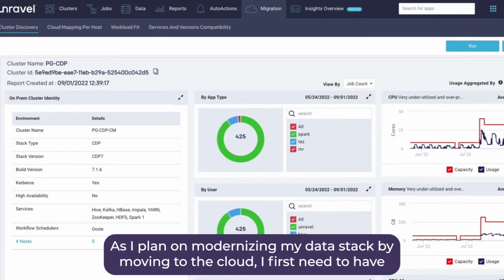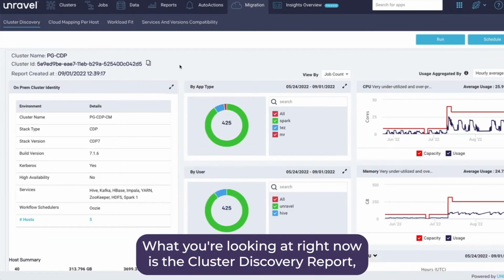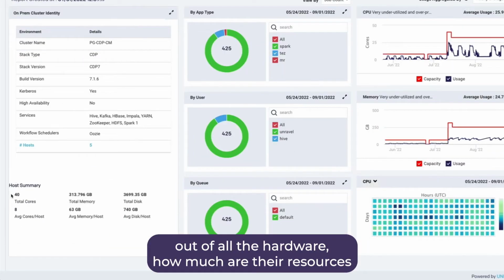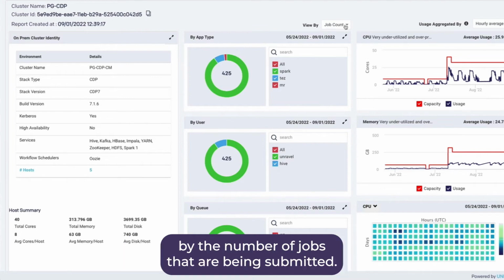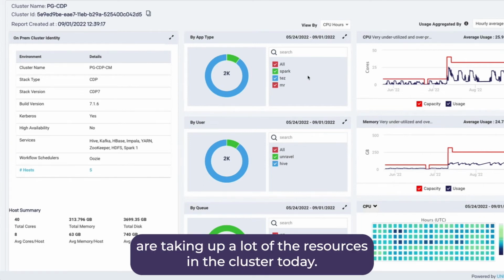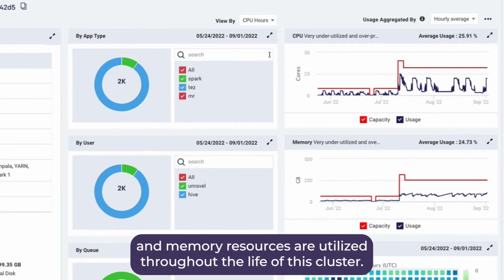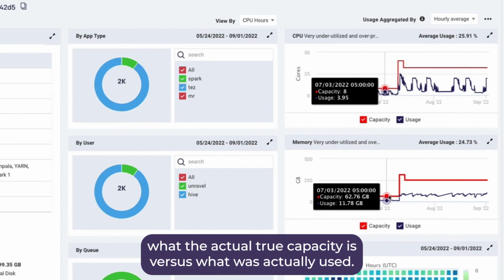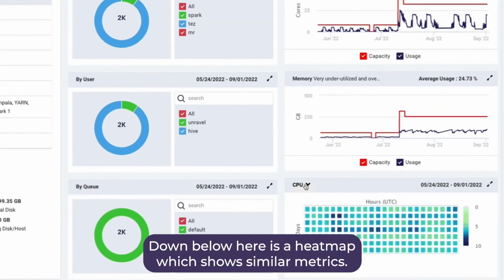Demo: Unravel Data - Preparing for Cloud Migration with Automated Cluster Discovery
One of the first steps of any cloud migration is creating an inventory of the applications and services that are currently being used. Today, that involves a lot of manual interviews with people from across the business to understand the needs behind each cluster. This process, as you can imagine, is incredibly prone to errors and miscommunications that can negatively impact migration planning efforts.

Unravel provides a data-driven way of accomplishing the same goal using automated cluster discovery. Unravel connects into the services, monitors the telemetry of the applications, and ultimately provides an inventory of applications and their relationships - allowing you to make informed planning decisions regarding your migration.